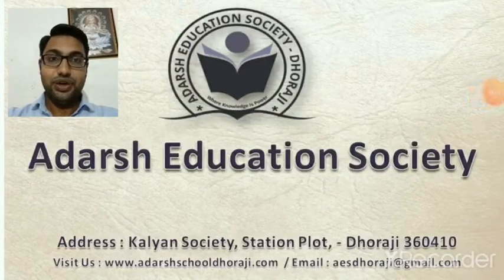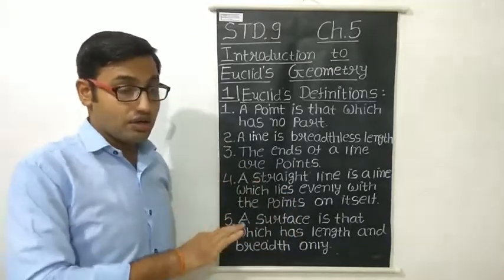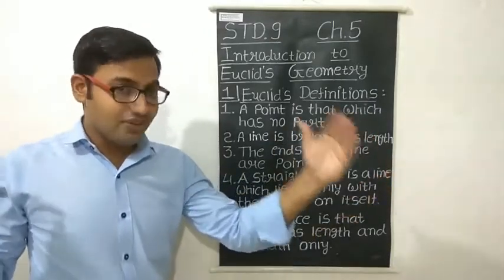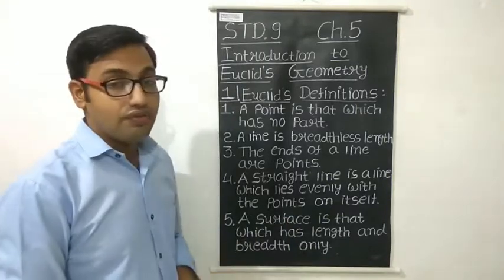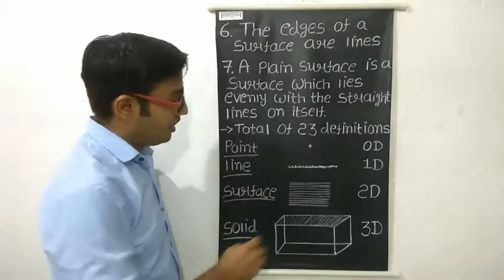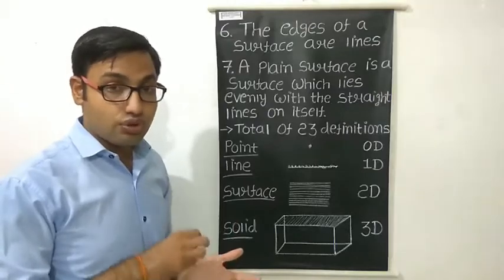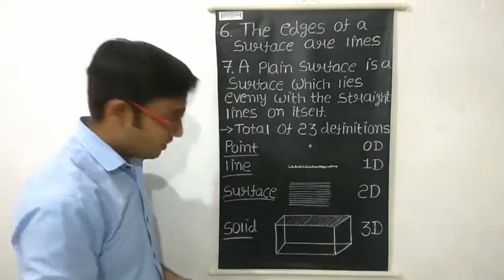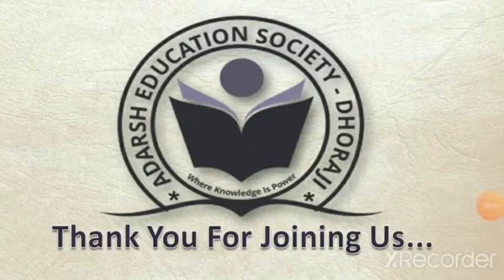STD 9 MATHS CH 5 Introduction to Euclid's geometry PART 2